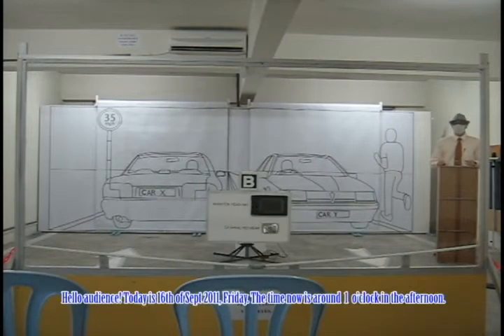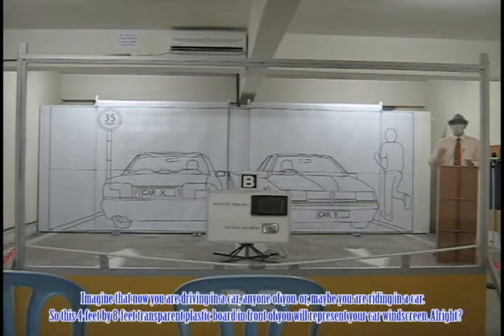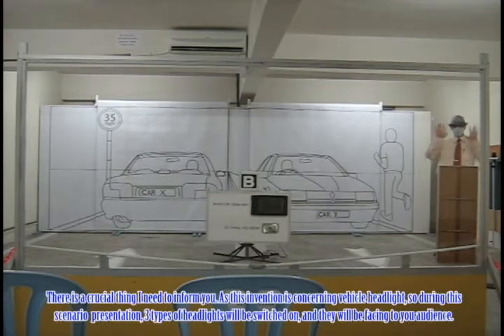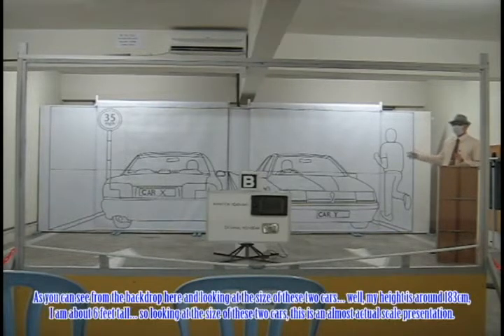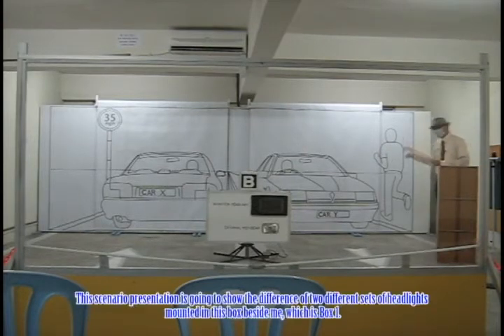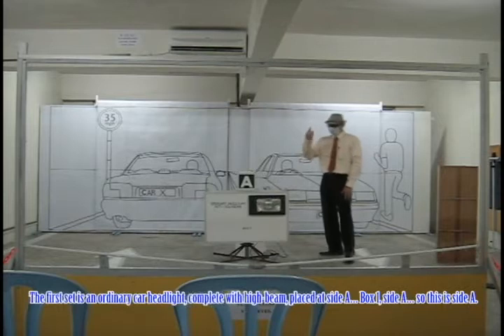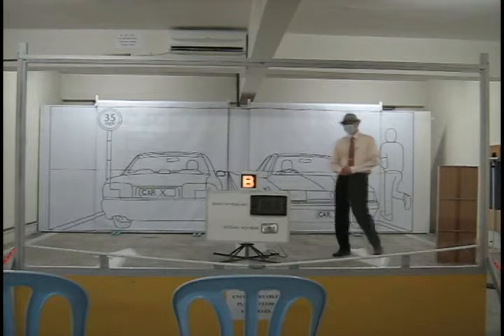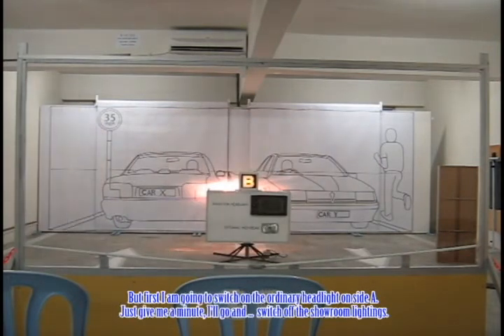Part 1 Title: Invention of reduced dazzling disturbance of car & vehicle headlight.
Speech:
Hello audience! Today is 16th of Sept 2011, Friday. The time now is around 1 o'clock in the afternoon.
This scenario presentation is going to introduce a new invention to you. It is a vehicle headlight.
Imagine that now you are driving in a car, anyone of you, or maybe you are riding in a car. So this 4-feet-by-8-feet transparent plastic board in front of you will represent your car windscreen. Alright?
Please fasten your seatbelt, and let's start the presentation now. Shall we? Oh sorry you have no seatbelt! Just imagine, ok?
There is a crucial thing I need to inform you. As this invention is concerning vehicle headlight, so during this scenario presentation, 3 types of headlights will be switched on, and they will be facing to you audience. They are: an ordinary car headlight with high-beam, the invention headlight and an external high-beam. They'll be switched-on and they'll be facing to you audience, so if you feel uncomfortable, due to these headlights are too strong or too dazzling, please close your eyes, alright?
As you can see from the backdrop here and looking at the size of these two cars... well, my height is around 183cm, I am about 6 feet tall... so looking at the size of these two cars, this is an almost actual scale presentation. It's just that the two cars are in a 2-dimensional backdrop. This scenario presentation is going to show the difference of two different sets of headlights mounted in this box beside me, which is Box 1. Well, this Box 1 is only an experimental box. Where in reality, this Box 1 does not exist in the middle of the road.
The first set is an ordinary car headlight, complete with high-beam, placed at side A... Box 1, side A... so this is side A.
The other one set is the new invention headlight at above and an external high-beam at below, placed at side B.
So, this scenario presentation is going to show the advantage of this new invention headlight as compared to the ordinary car headlight. And this presentation is best presented in a night time condition, so let's dim down the showroom lightings. Ok? But first I am going to switch on the ordinary headlight on side A. Just give me a minute, I'll go and switch off the showroom lightings.
Audience, imagine now you are driving on a trunk road, in the outskirts area or in countryside area, where there is no street lamp along the road. When the ordinary car headlight is switched on; the illuminated area ahead is covering the whole of the backdrop, which represents the road ahead.
When there is no traffic, we can switch on the high-beam from this ordinary headlight on side A. This is high-beam. Thus the illumination is stronger and the illuminated area is further ahead.
When there is traffic, then definitely, we are to switch off the high-beam and using the ordinary headlight again. Thus the illumination is back to normal.
So this shows the duty of an ordinary car headlight on the road ahead.
(Description can't accommodate whole speech - too long)
Remark: Please bear in mind that now, you watch this scenario presentation as video clip from a monitor output, where the source of this presentation has been recorded by a video-camera. That is, you are not self-attending in the showroom. Thus you may not feel the light too dazzling as you are physically attending in the showroom. And, the dazzling light has been captured as latitude light-bars in this video in timing (10:59 -- 11:23 by ordinary headlight, 11:24 -- 11:42 by high-beam, and 11:43 -- 12:27 by ordinary headlight). Our eyes do not see strong light as vertical light-bars, but we only feel it as too dazzling. Please try and observe this phenomenon, in order to feel the dazzling disturbance in reality, when you are driving at night.